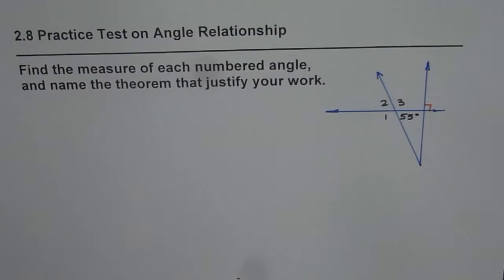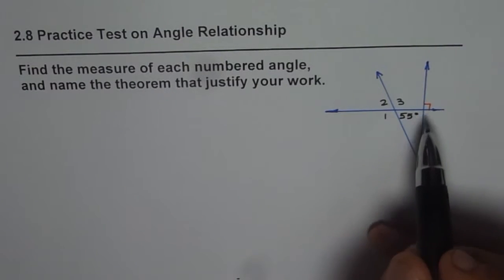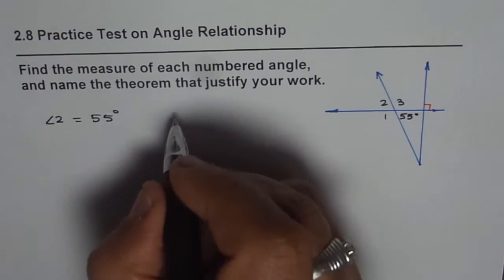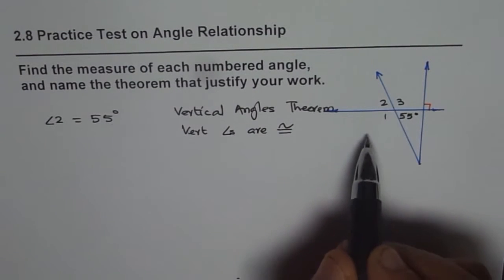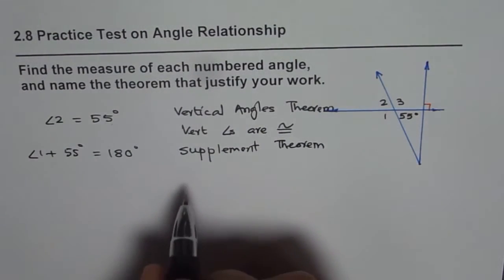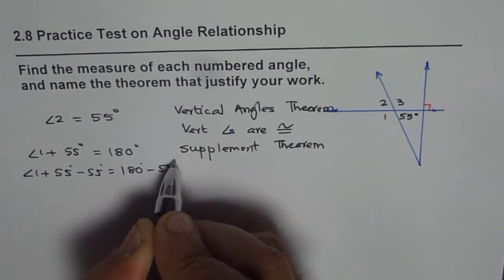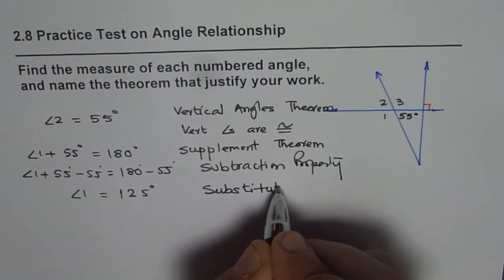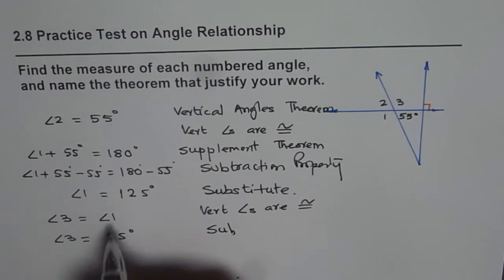Find Angles Justify With Properties and Related Theorems CCSS Geometry